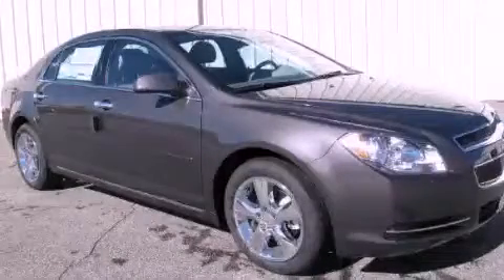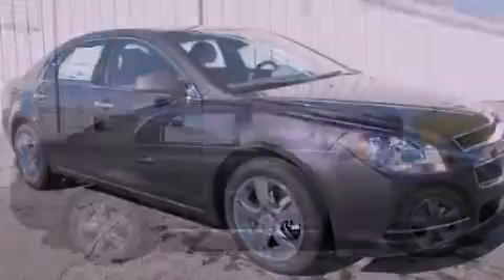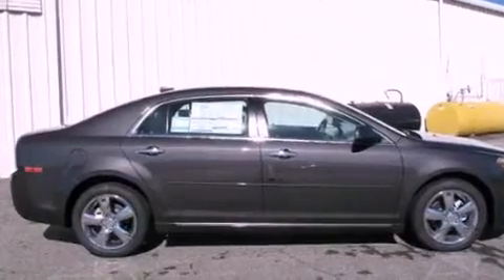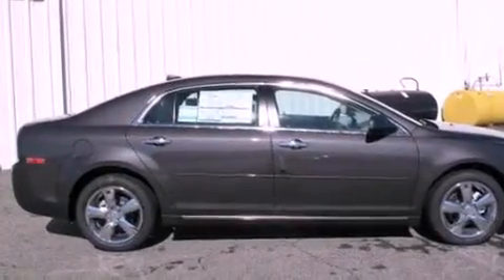2012 Chevrolet Malibu Gainesville GA 30501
Year : 2012
 Make : Chevrolet
 Model : Malibu
 Engine : Gas 4-Cyl 2.4L/145
 Trans . : Automatic
 Exterior : GGW TAUPE GRAY METALLIC

 Interior : 83C TITANIUM
 HARDY CHEVROLET INC
 2115 Browns Bridge Road
 Gainesville , GA 30501
 2012 Chevrolet Malibu Gainesville GA